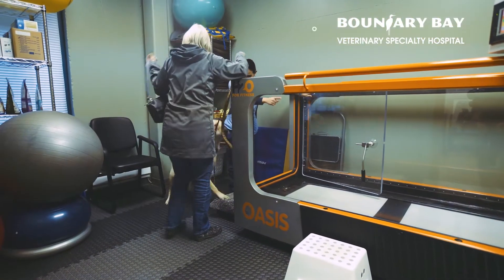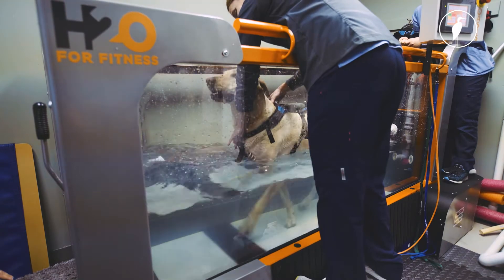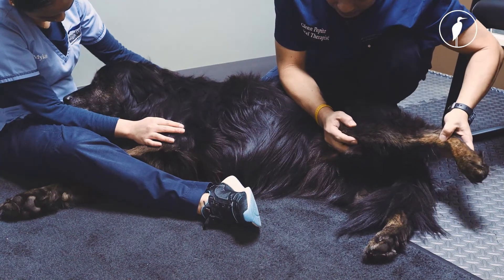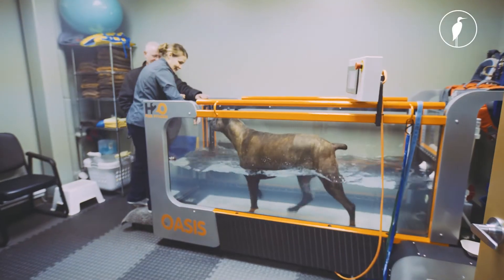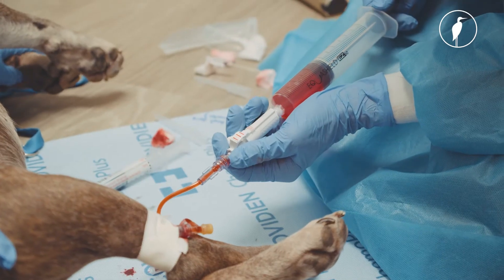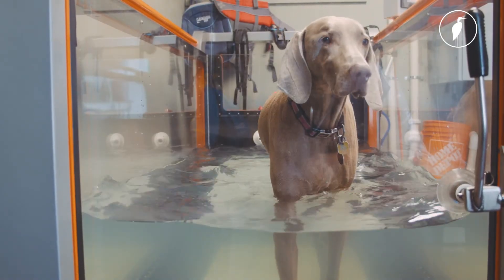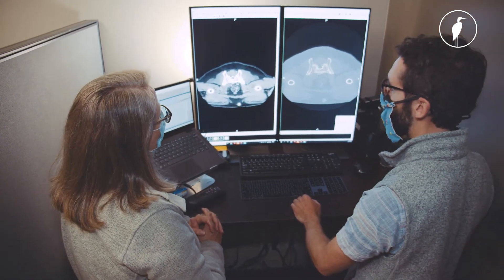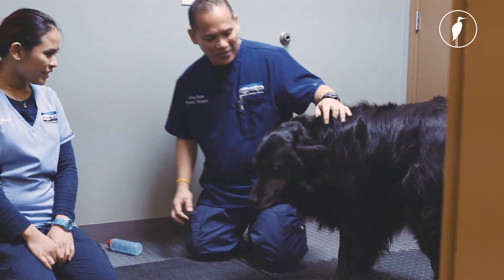Learn more about BBVSH's animal rehabilitation / physiotherapy service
ANIMAL REHABILITATION, CONDITIONING, AND MASSAGE

We offer on-site Animal Rehabilitation (similar to human physiotherapy) sessions with the goal of improving the quality of life for your dog or cat by enhancing their recovery from orthopedic and neurological conditions, reducing and managing chronic pain, and promoting health and wellness.

Please note: Our hospital is no longer located in Langley, BC as may (or may not) be referenced in this video. We are located in Surrey, BC.